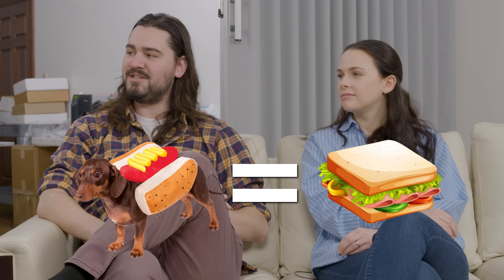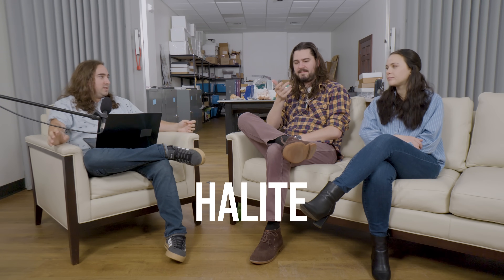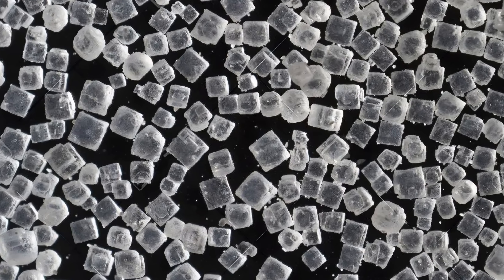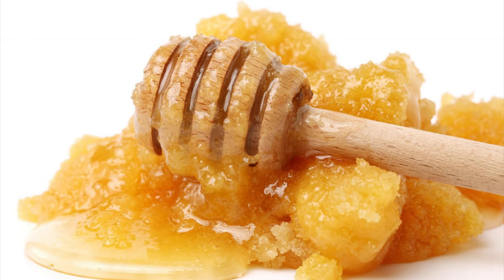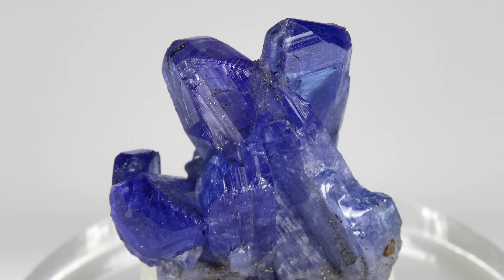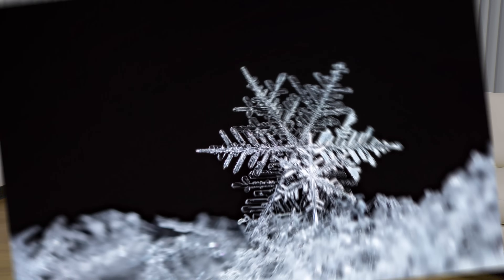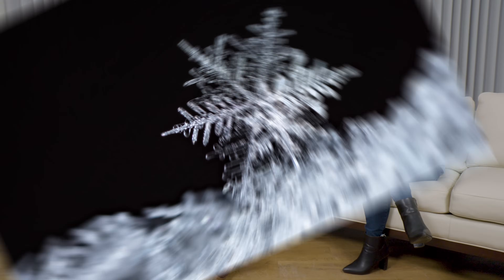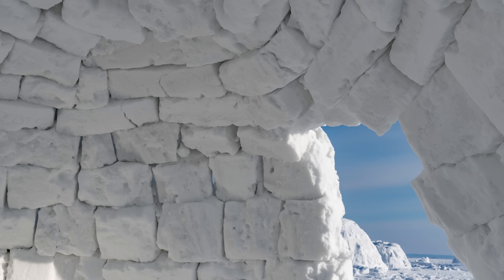Will It Gem | Are Salt Sugar And Ice Gemstones?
Welcome to the most unconventional debate you can find! Today Preston asks you to think about what makes a gemstone? Are salt, sugar, and ice gems in disguise? Prepare to be entertained and question everything you thought you knew throughout the video as Preston, Rob, and Sarah discuss the geological conditions, chemical characteristics, and historical significance of salt, sugar, and ice! Come along with us as we debate... is salt a gemstone?

00:00 - Is it a gemstone
01:30 - Salt
03:53 - Gemstone definitions
06:45 - Sugar
10:40 - Ice